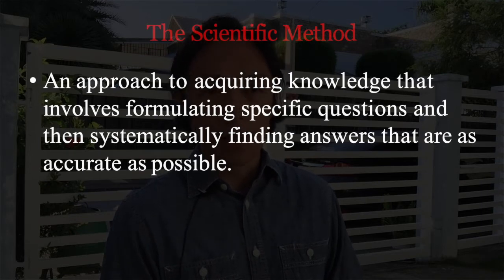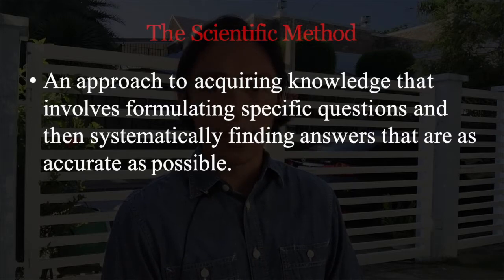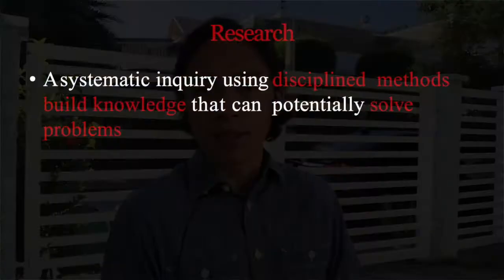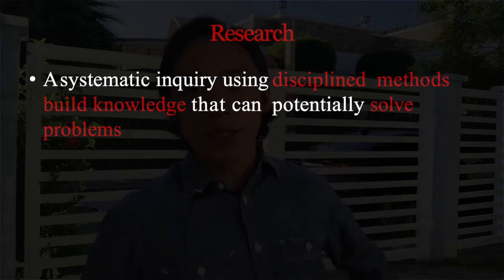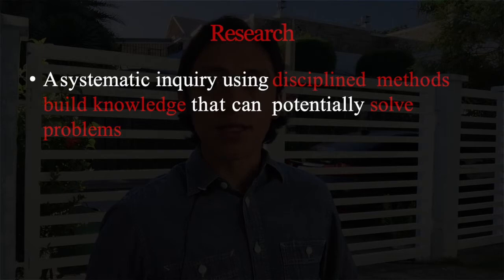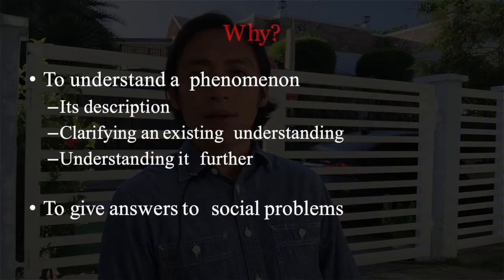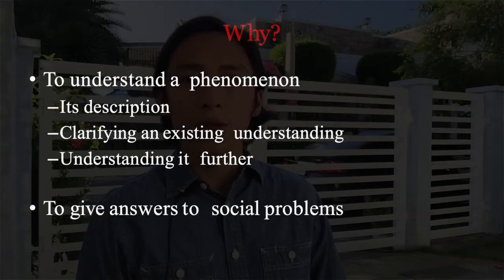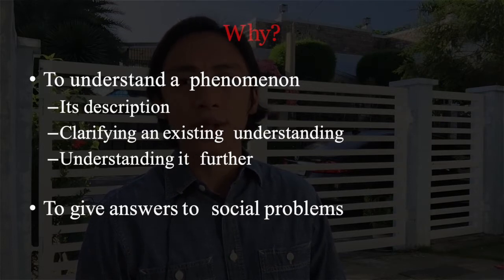Introduction to Research and Statistics